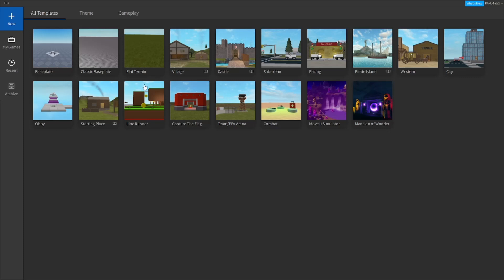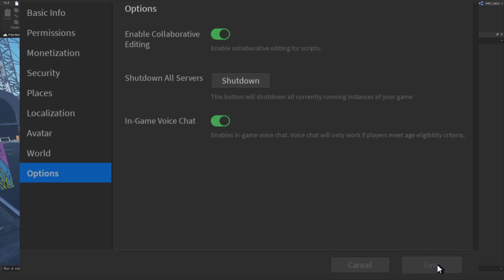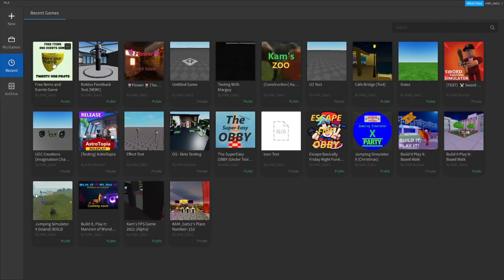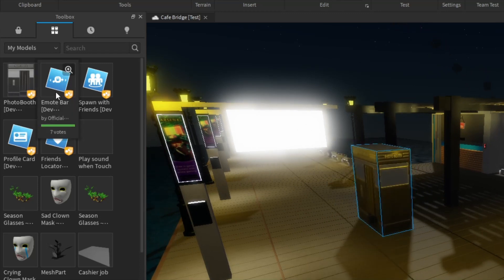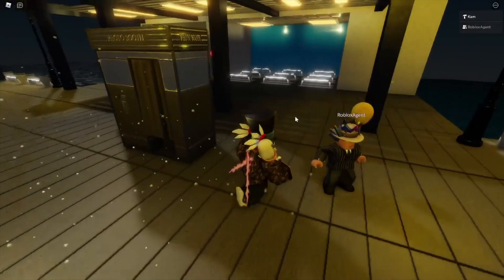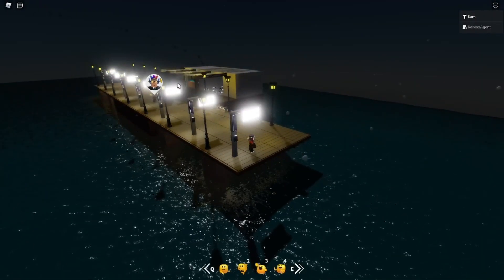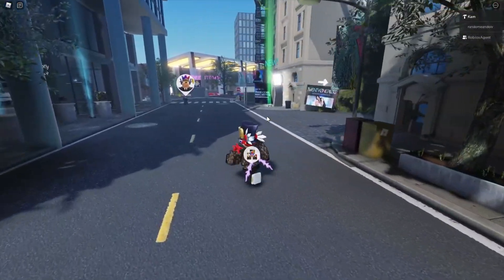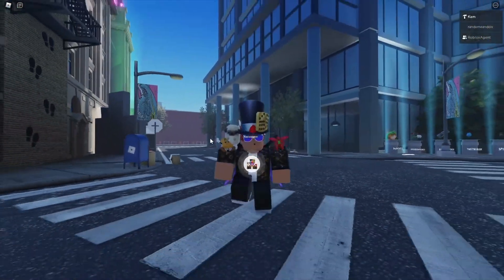How to Enable Voice Chat in your Roblox Game + More News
Today I am going to show you how to enable Roblox Voice Chat for your Roblox Studio game for free and everyone can do it. Everyone you need is a Computer with Roblox Studio. I am also showing some brand new Roblox Studio features that you won't believe Roblox added.

To Enable Voice Chat:
1: Open Roblox Studio
2: Go to Game Settings
3: Go to Settings
4: Enable In-Game Voice Chat
5: Save & Update your Game

Roblox Added new features that they also uses for their new 2021 events. These features are so sick. Here are the models for them
(These models are posted by Roblox and are save)

Video Game:
Roblox
Roblox Studio